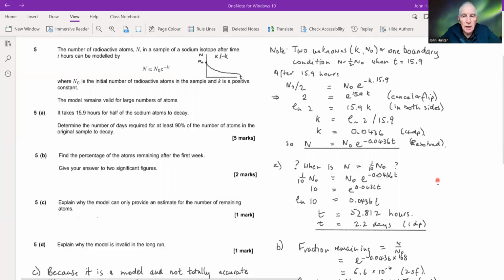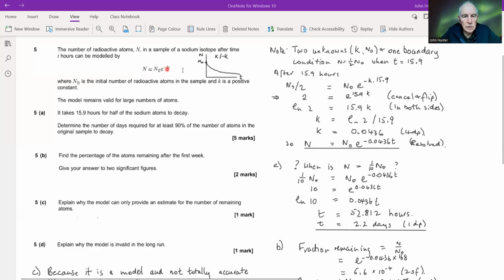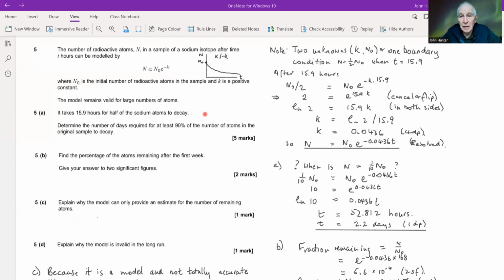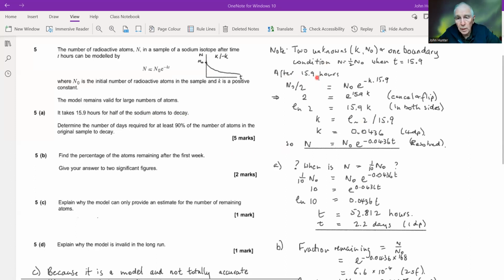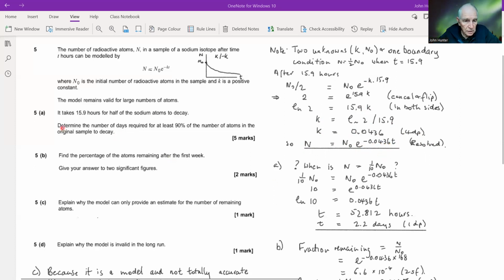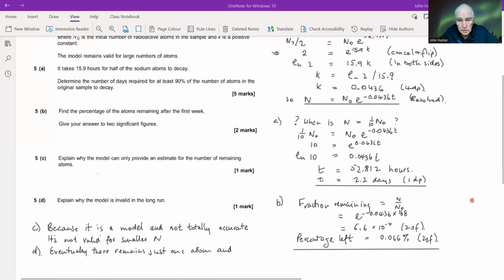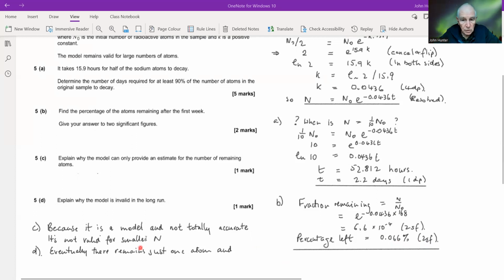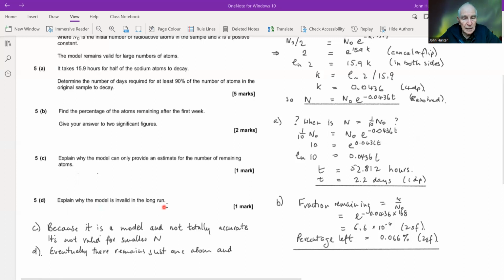MO01 Sodium Isotope